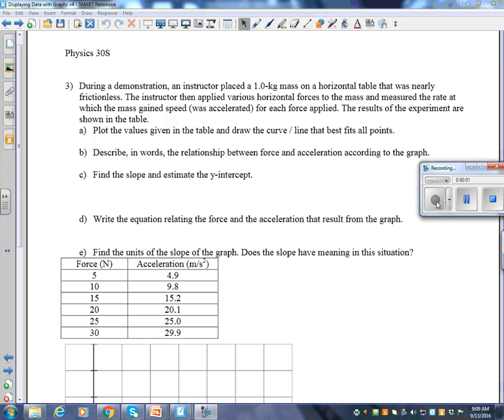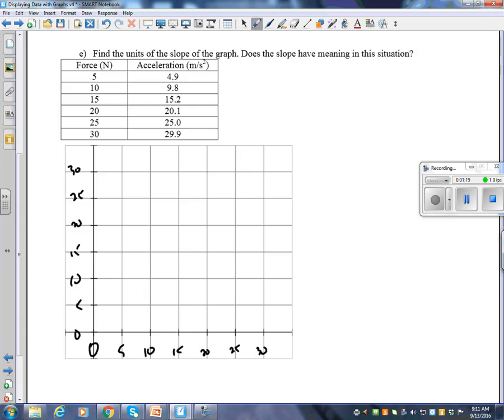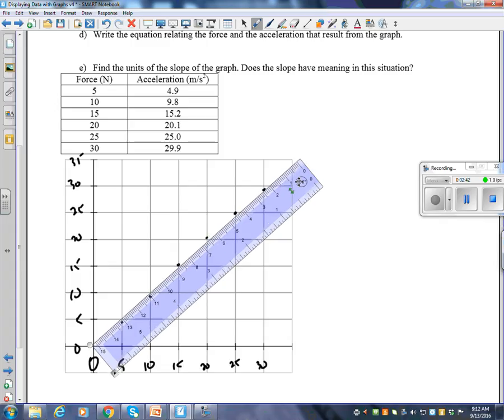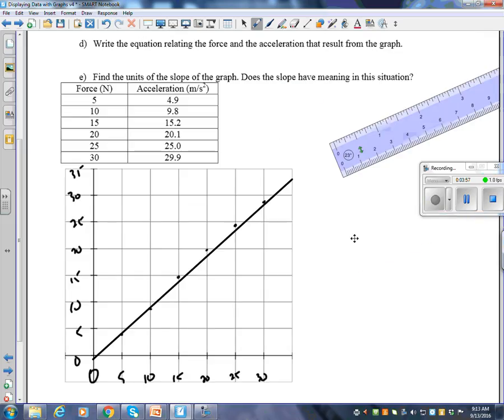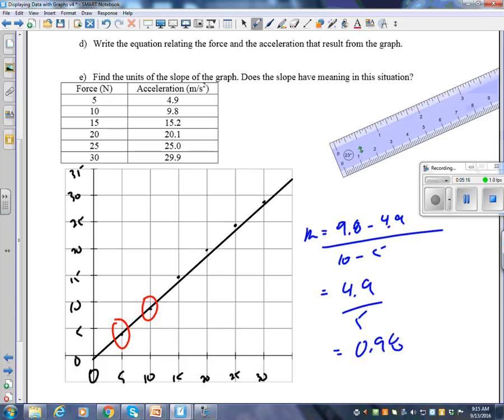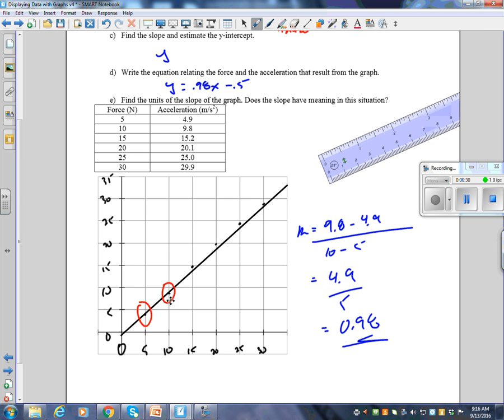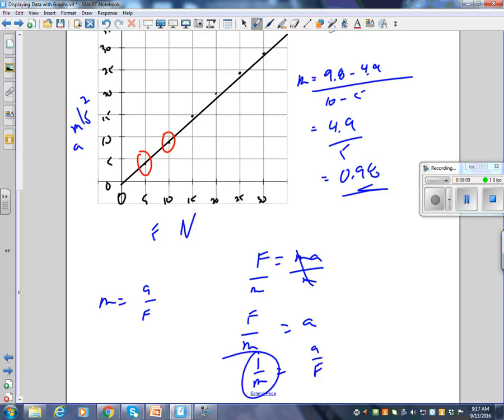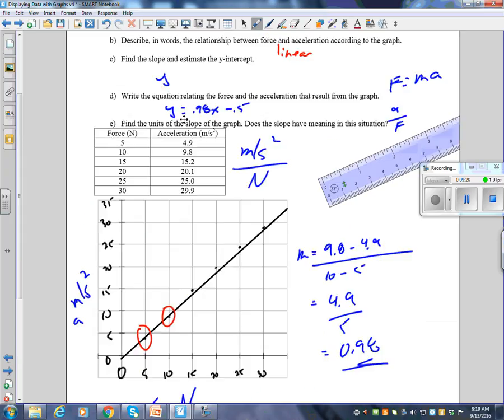displaying data with graphs answers part 2